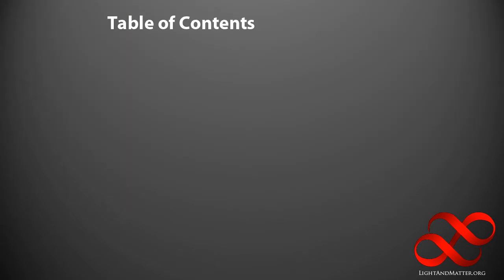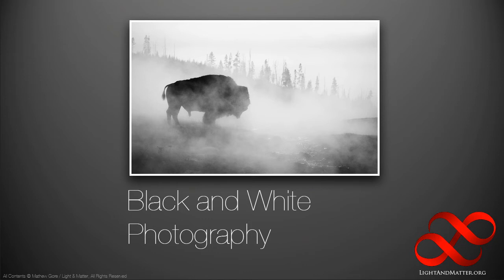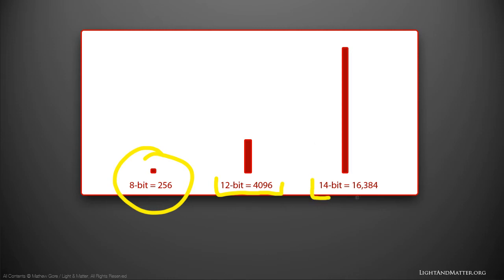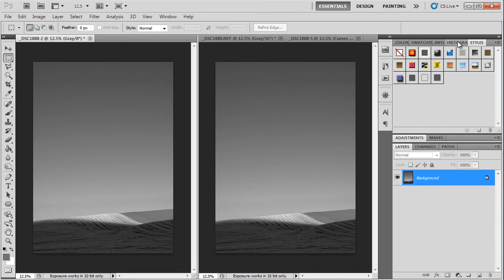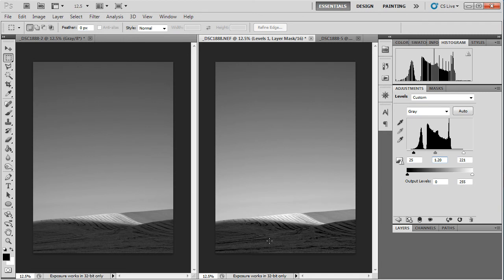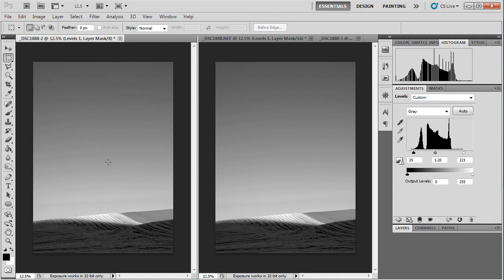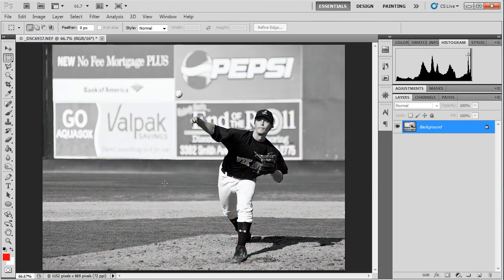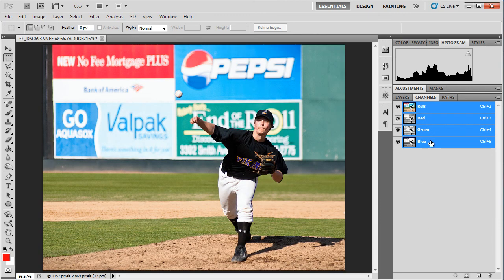LightAndMatter.org (Part 1) Black and White Digital Photography Basics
This is the first video in a series on black and white digital photography . This video is also available for download in higher quality HD on Light & Matter,